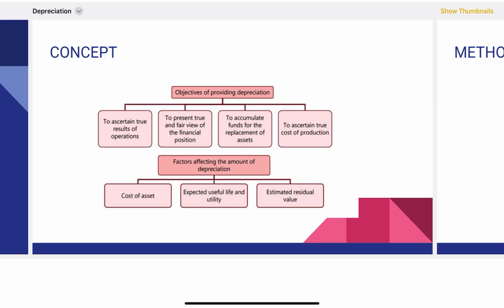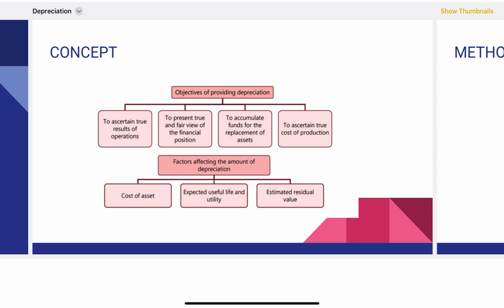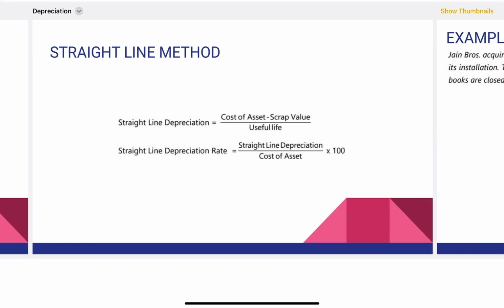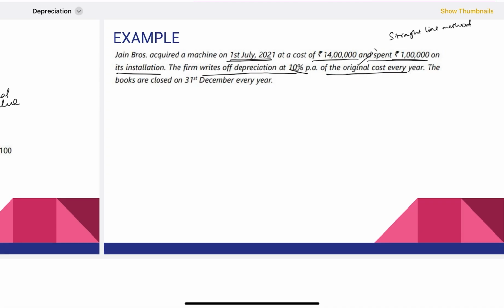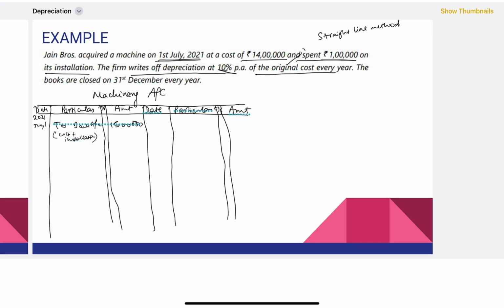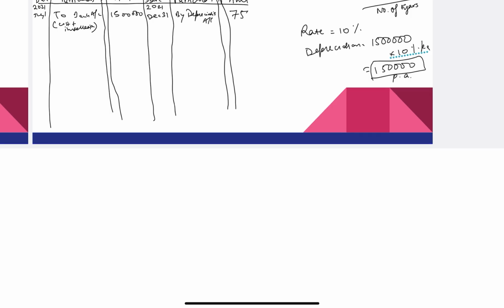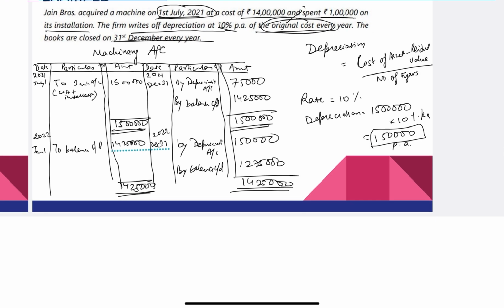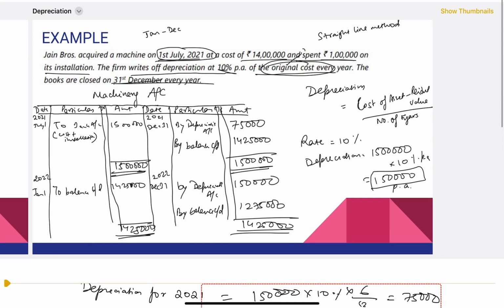Depreciation - Meaning, Methods, Sums